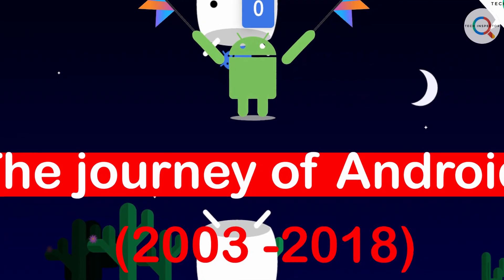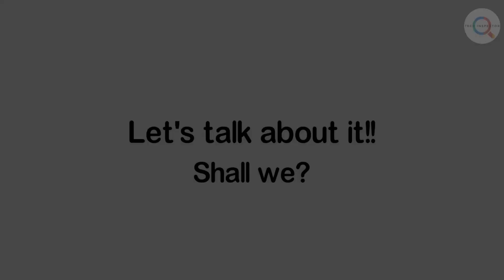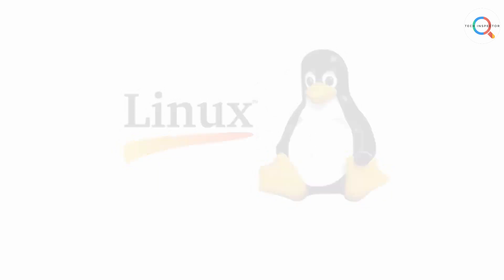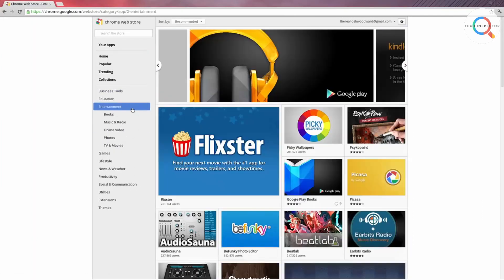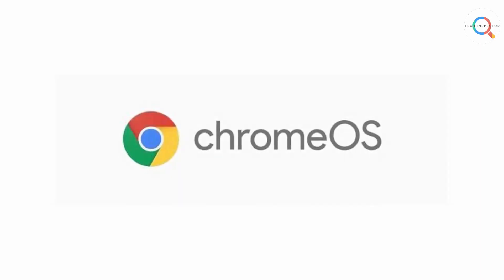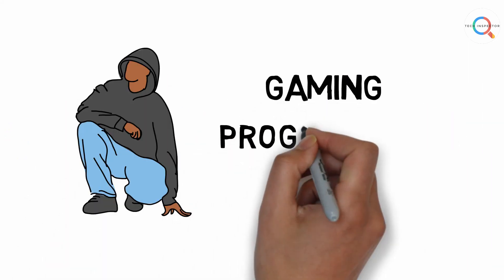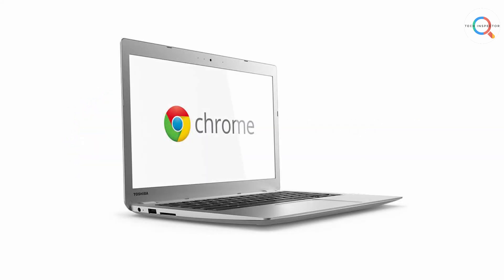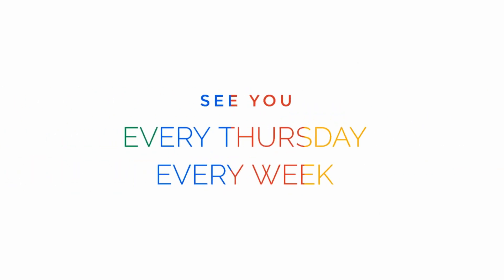Chrome OS explained || Should you buy a Chromebook in 2018?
Chrome OS is an operating system made by Google, for your laptop and Pc. In this video, I tried to explain Chrome OS and if you should use chrome or not.
 Feel free to tell me your thoughts on this video in the comment section down below.